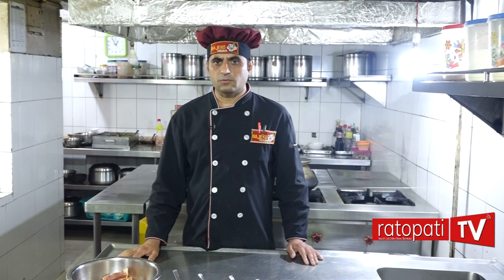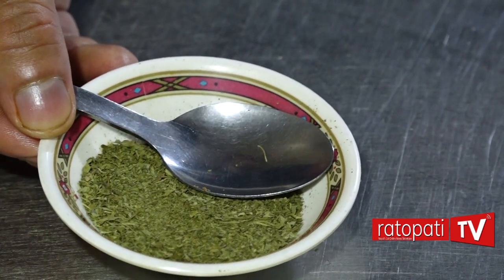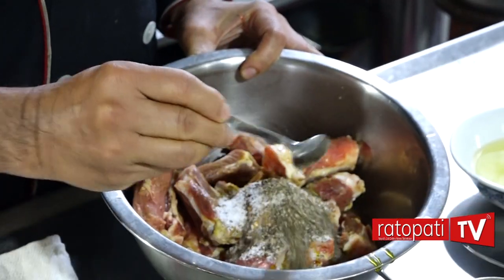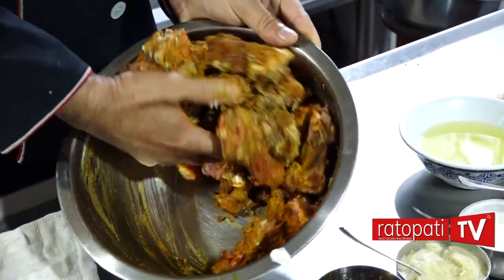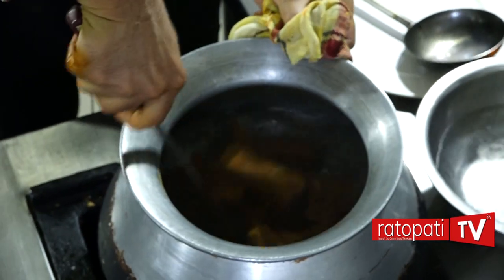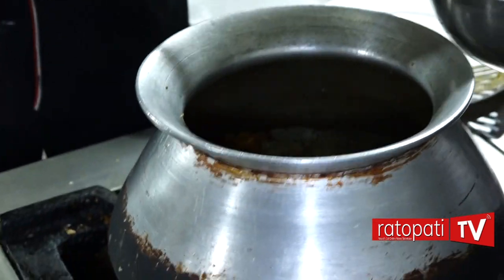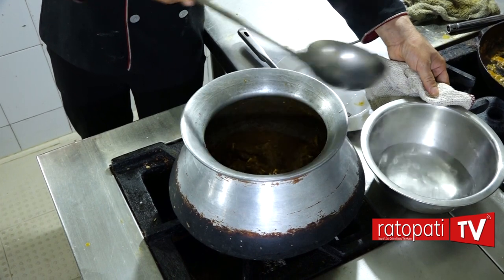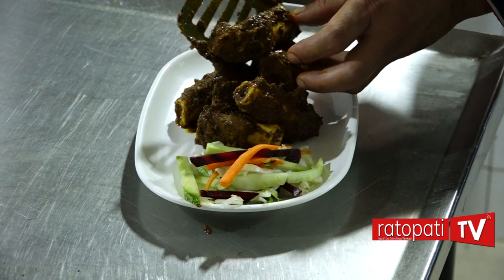Dashain Dish : Nali Kabab Bajeko Sekuwa Style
Dish: Nali Kabab
Chef: Mohan Prasad Rijal, Head Chef, Bajeko Sekuwa
Special Thanks: Sanjeev Kumar Timilsina,
Special Thanks : Sanjeeb Timalsina, Head of Operation
Venue : Bajeko Sekuwa, Gairidhara Outlet